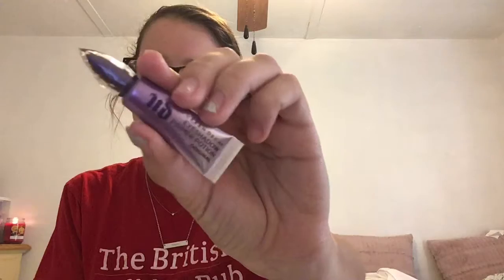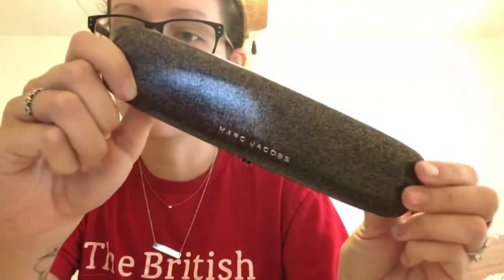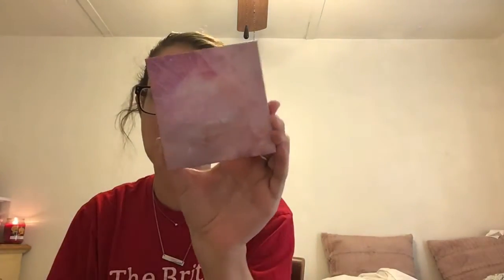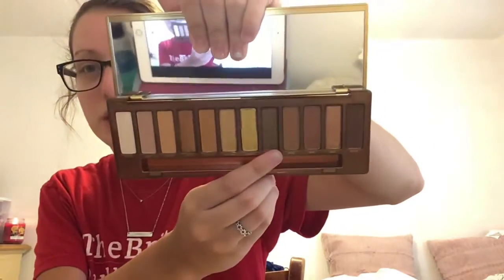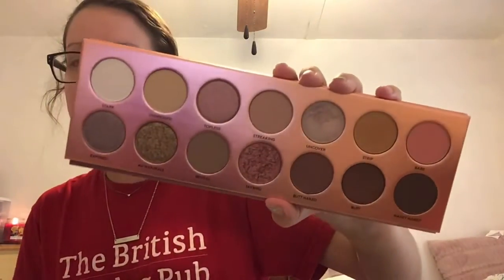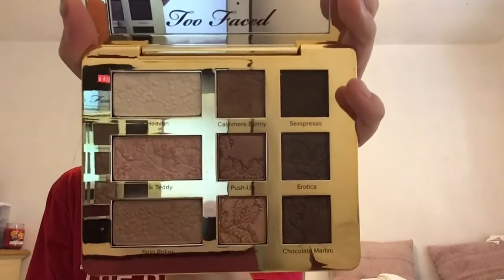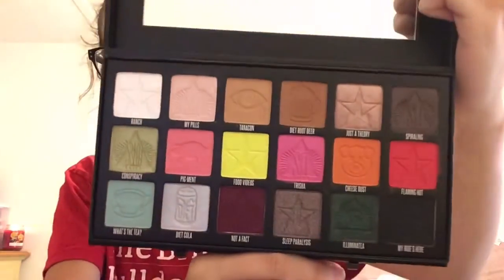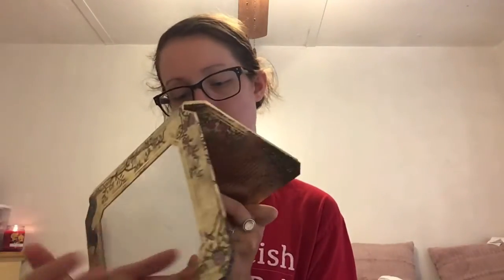Makeup Collection Series 2021: Part 9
Eye Primer:
- Lorac Behind The Scenes Eye Primer
- Morphe Eye Lid Primer
Shade: Translucent
- Mini Urban Decay Eye Shadow Primer Potion

Eyeshadow Palette:
- Charlotte Tilbury Easy Eyeshadow Palette
- Maven Beauty Cosmic Drip Stargate Eyeshadow Palette
- Huda Beauty Mauve Obsessions Eyeshadow Palette
- Huda Beauty Amethyst Obsessions Eyeshadow Palette
- Huda Beauty Ruby Obsessions Eyeshadow Palette
- Huda Beauty Coral Obsessions Eyeshadow Palette
- Huda Beauty Topaz Obsessions Eyeshadow Palette
- Marc Jacobs Elec-trik Eyeshadow Palette
- Dose Of Colors Sassy Siennas Eyeshadow Palette
- Juvia’s Place Mini Nubian Eyeshadow Palette
- Smith & Cult Sombra Shift Matte & Metallic Dusk Blaze Eyeshadow Palette
- Tarte Tartelette Lil Toasted Eyeshadow Palette
- Colourpop Going Coconuts Eyeshadow Palette
- Colourpop Wild Child Eyeshadow Palette
- Colourpop On Cloud Blue Eyeshadow Palette
- Colourpop Baby Got Peach Eyeshadow Palette
- Colourpop All Things Equinox Eyeshadow Palette
- Colourpop Coast To Coral Eyeshadow Palette
- Colourpop She’d Got Solstice Eyeshadow Palette
- Morphe X Jaclyn Hill Vault Bling Boss Eyeshadow Palette
- Morphe X Jaclyn Hill Vault Armed & Gorgeous Eyeshadow Palette
- Morphe X Jaclyn Hill Vault Dark Magic Eyeshadow Palette
- Morphe X Jaclyn Hill Vault Ring The Alarm Eyeshadow Palette
- Urban Decay Naked Honey Eyeshadow Palette
- I Heart Revolution Tasty Chili Eyeshadow Palette
- I Heart Revolution Coffee Eyeshadow Palette
- Lorac Pro 1 Eyeshadow Palette
- Lorac Pro 2 Eyeshadow Palette
- Lorac Pro 3 Eyeshadow Palette
- Lorac Pro 4 Eyeshadow Palette
- Kylie Cosmetics Eyeshadow Palette
- Laura Lee Los Angeles Nudie Patootie Eyeshadow Palette
- Dominque Cosmetics Berries & Cream Eyeshadow Palette
- Colourpop Sandstone Eyeshadow Palette
- Ace Beautē Nostalgia Eyeshadow Palette
- Ofra Good To Go Mini Mix Eyeshadow Palette
- Juvia’s Place The Nubian Eyeshadow Palette
- Too Faced Natural Eyes Eyeshadow Palette
- Butter London Teddy Boy Eyeshadow Palette
- Huda Beauty Naughty Nude Eyeshadow Palette
- Juvia’s Place The Nomad Eyeshadow Palette
- Dominique Cosmetics Celestial Thunder Eyeshadow Palette
- Natasha Denona Bronze Eyeshadow Palette
- Natasha Denona Sunrise Eyeshadow Palette
- Jeffree Star X Shane Dawson Conspiracy Eyeshadow Palette
- Jeffree Star Blue Blood Eyeshadow Palette
- Jeffree Star Blood Lust Eyeshadow Palette
- Jeffree Star Blood Sugar Eyeshadow Palette
- Profusion Basics 10 Shade Eyeshadow Palette
- Jeffree Star Cremated Eyeshadow Palette
- Tati Beauty Vol 1 Textured Neutrals Eyeshadow Palette
- Jeffree Star Jaw Breaker Eyeshadow Palette
- Jeffree Star Orgy Eyeshadow Palette
- Too Faced Natural Lust Eyeshadow Palette
- Morphe 24G Grand Glam Eyeshadow Palette